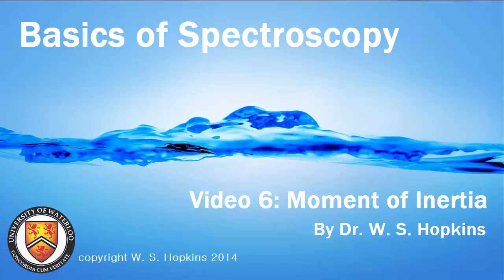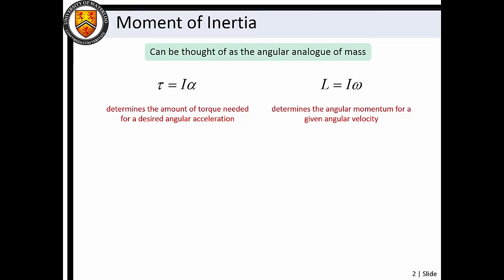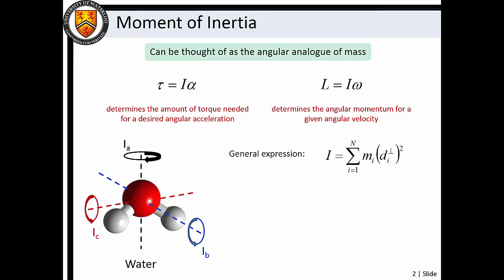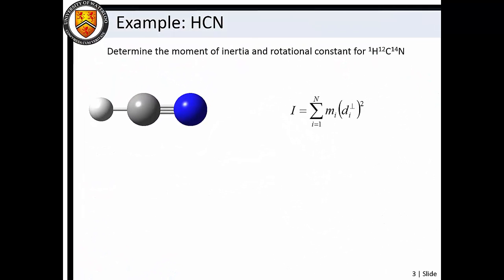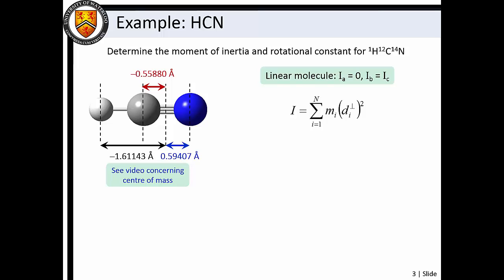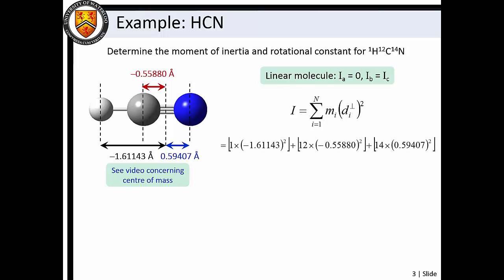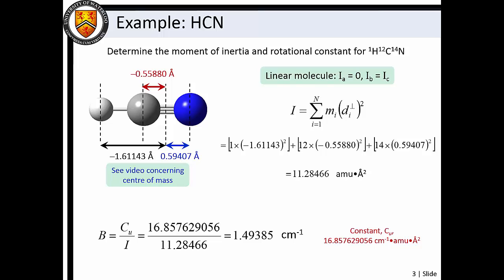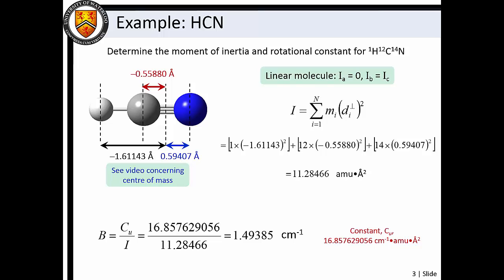Basics 6 - Moment of Inertia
Calculating moments of inertia for molecules.